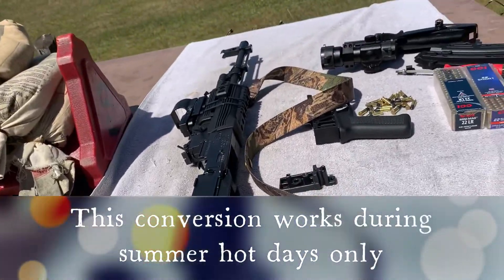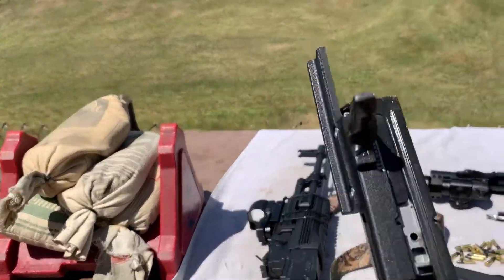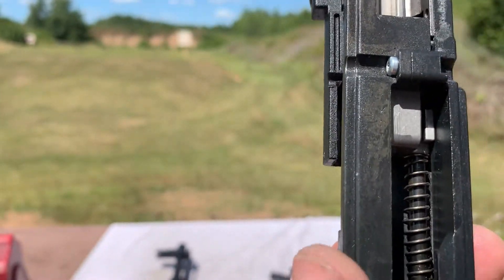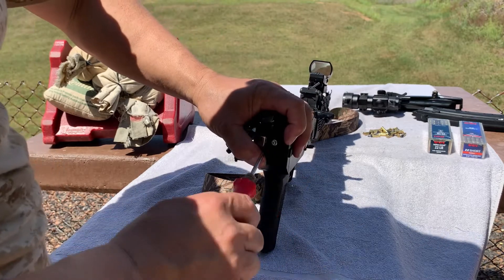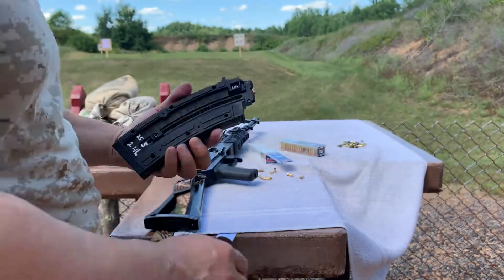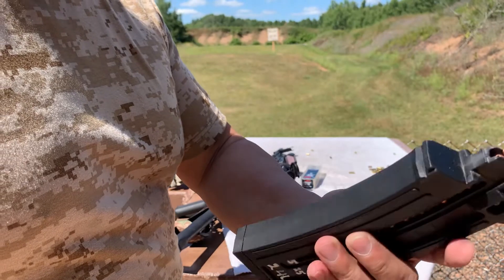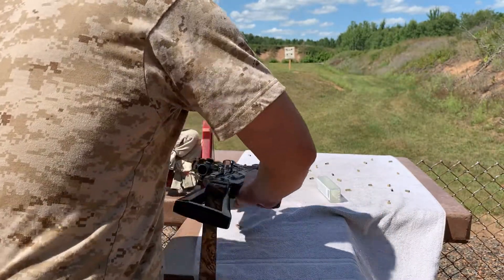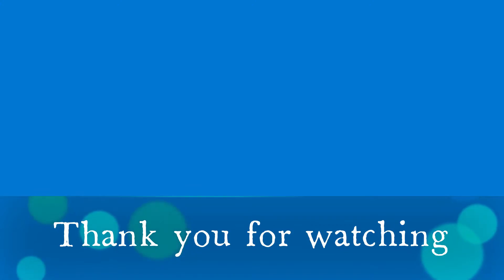GSG AK-47 22Lr Conversion for 22short, Standard, Low & High Velocity Ammo